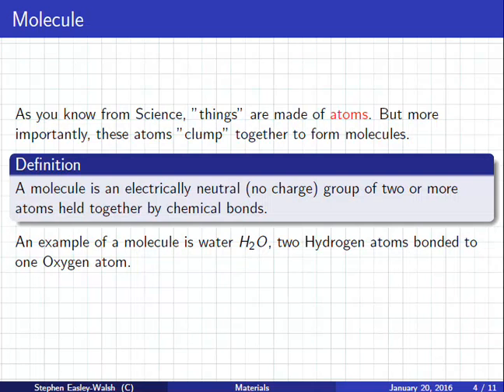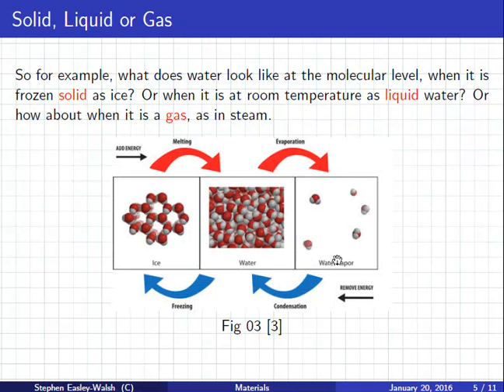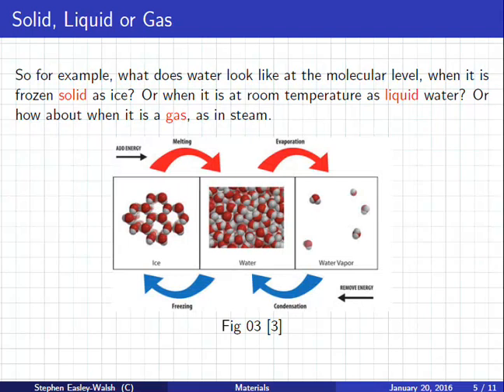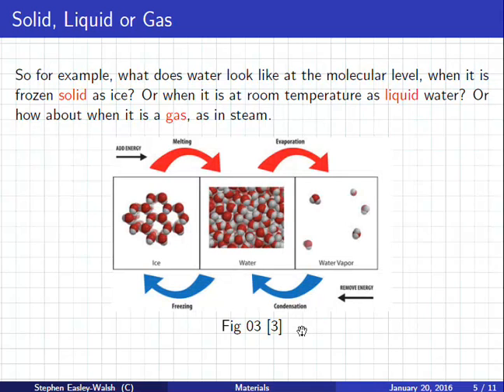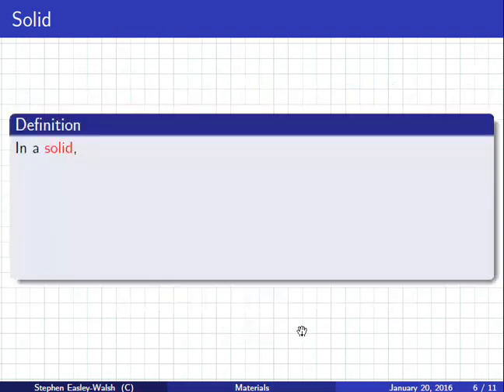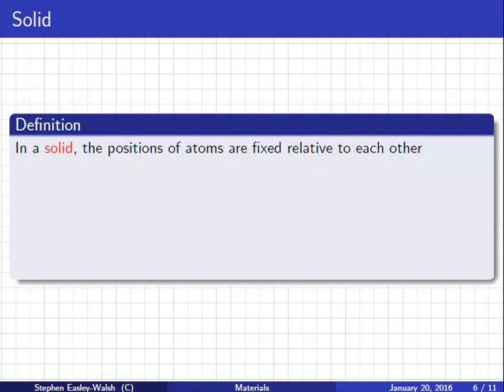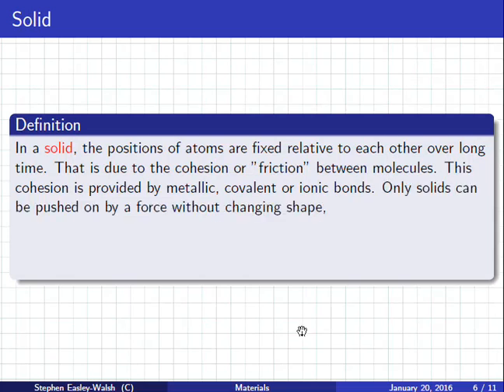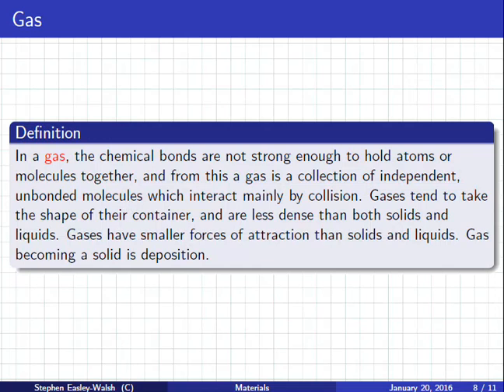Physics | Lesson | Materials | States of Matter | NCUK.mp4